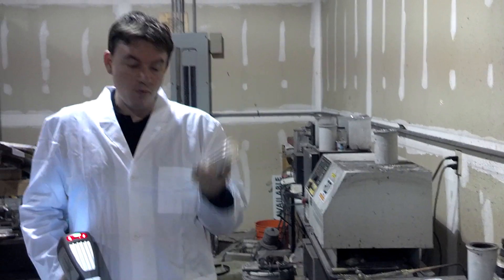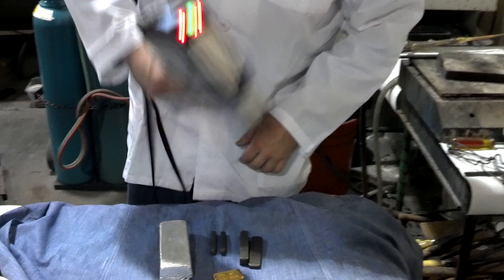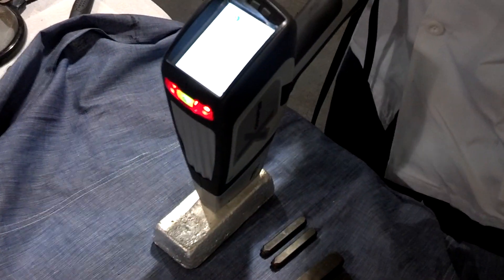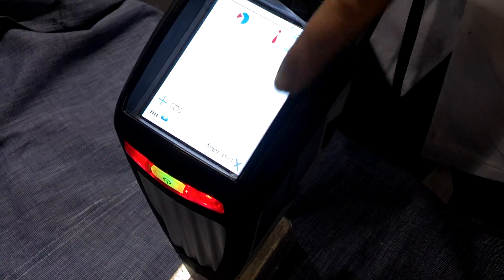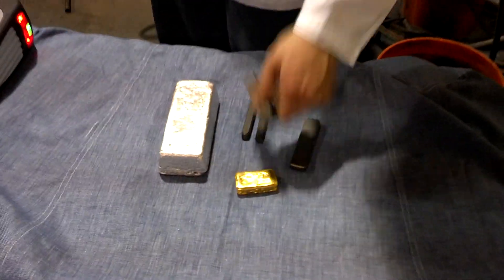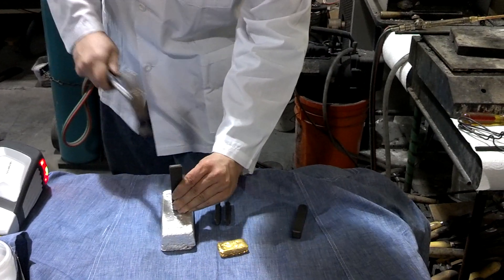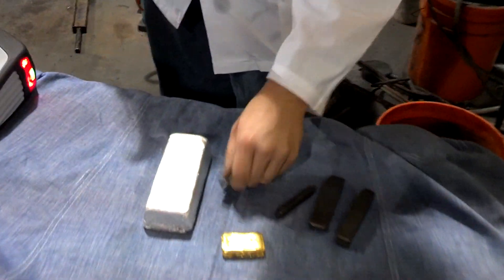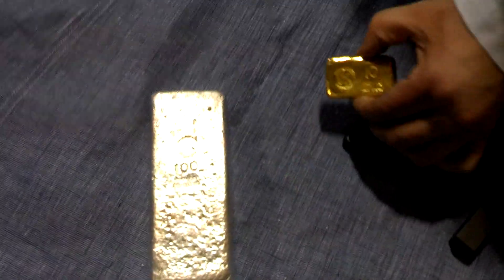Part 5 Marking and Assaying 100 oz silver bar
XRF Assay of 100 oz of Silver and then marking the purity